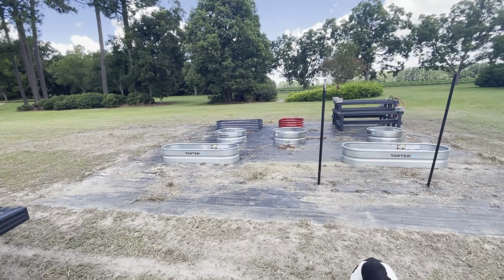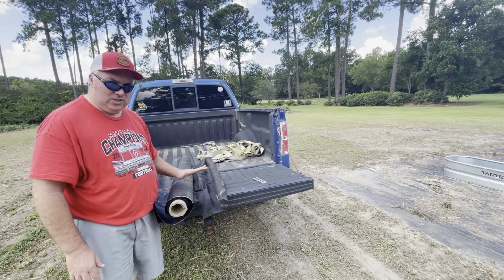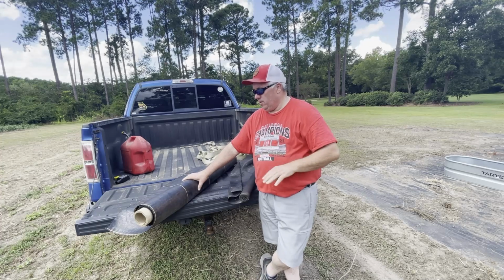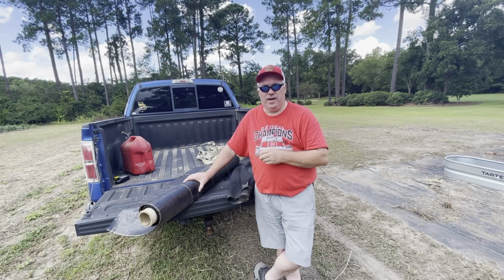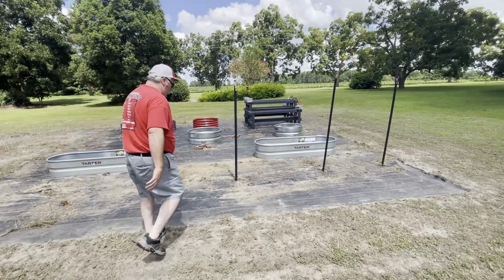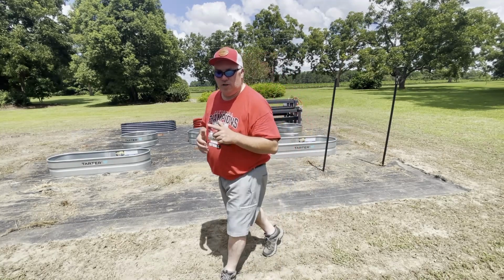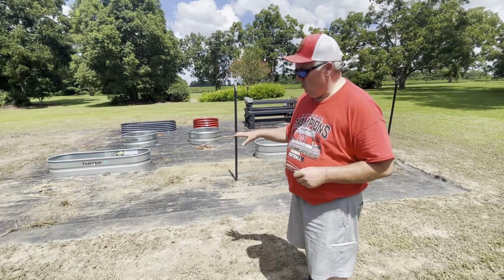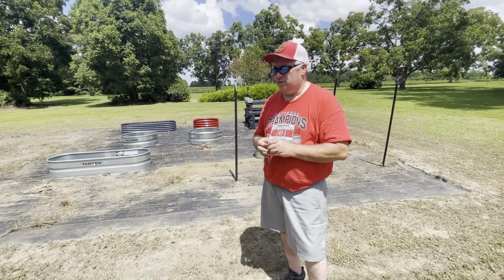Weed Fabric Discussion & Channel Shoutout (GBL-The Ole Church Five Acre Homestead)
In this shoutout video, I’ll shout out the channel  @gbltheolechurch5acrehomestead  while discussing the weed fabric barrier that we use in our garden. I hope you enjoy the discussion and if you don't know Garry and Betty, go check them out.

This video is intended for an adult audience aged 18+. Take care and have a blessed day.

00:00 Introduction
00:29 Weed Fabric Discussion
09:23 Closing